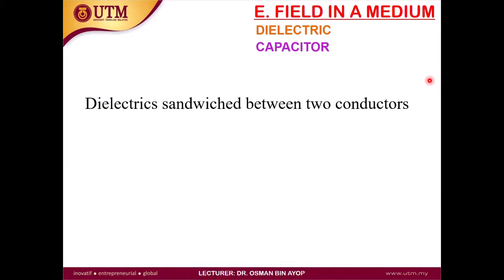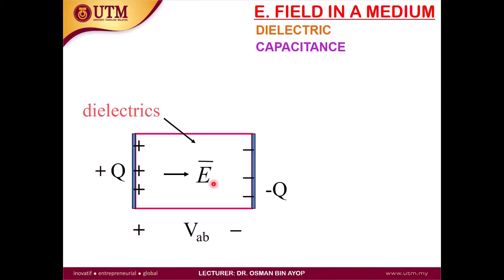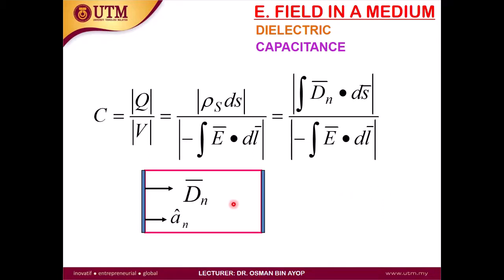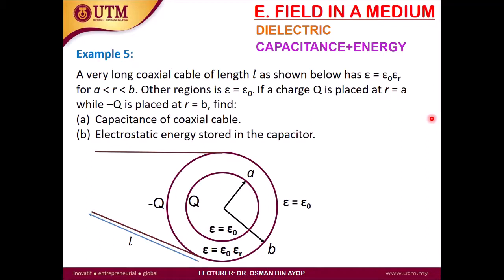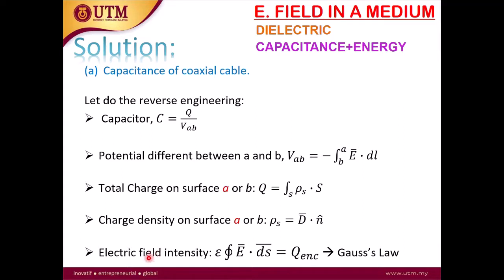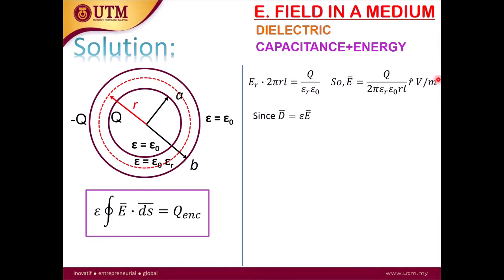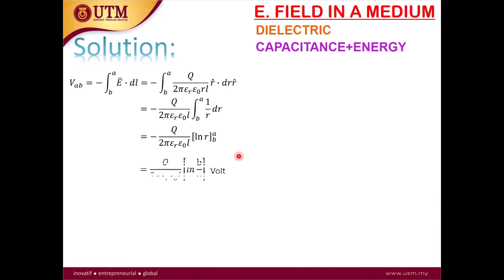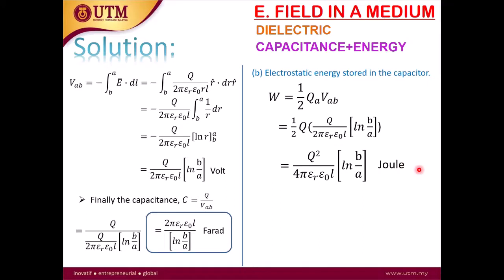EMT Chapter 5: Electrostatic Field in a Medium (Part 8 - Capacitor)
Hello! For those who have followed my teaching video so far, we already learnt to find the electric field intensity for various charge systems but, in free space / vacuum. In Chapter 5, we will learn about Material. Materials can be classified into conductor, semi-conductor, and dielectric (insulator) based on the material conductivity on electric currents.

For Part 8 (Last Part) your will be introduced with a device called Capacitor. Capacitor is constructed using two metals and separated by dielectric material. Step by Step to find a capacitor is shown in this sub-topic including the example of problem.